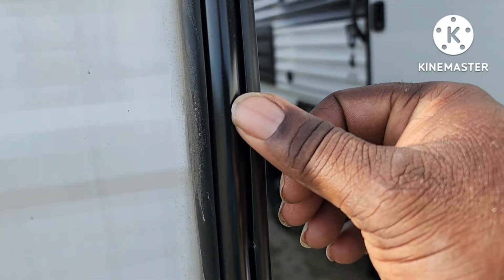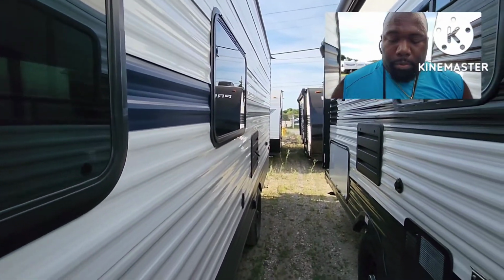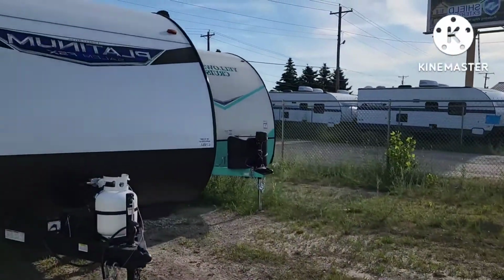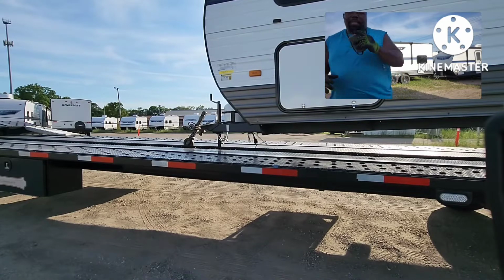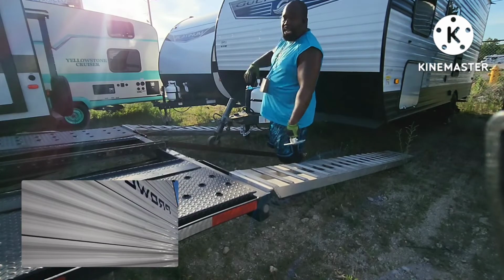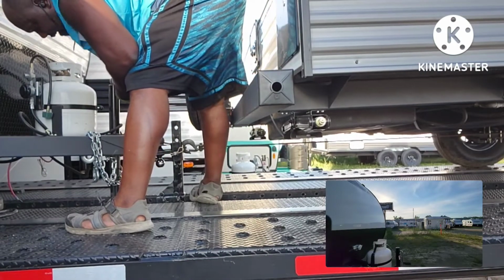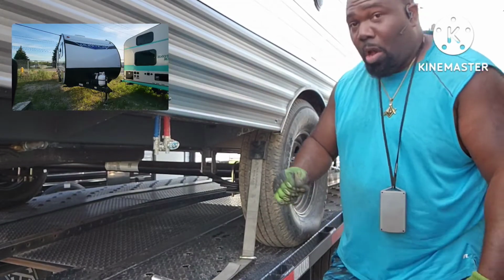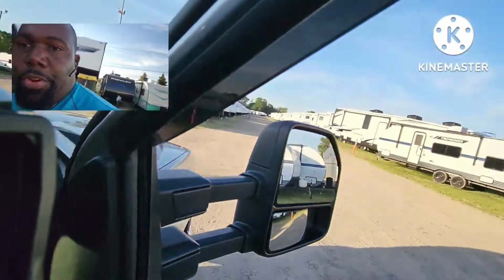RV Transport: Loading doubles with Wobble Wheel.....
GRIMREAPER TRANSPORT